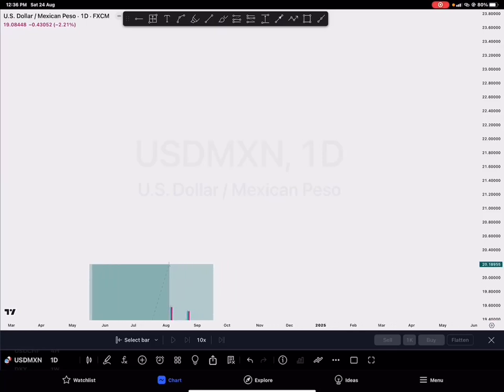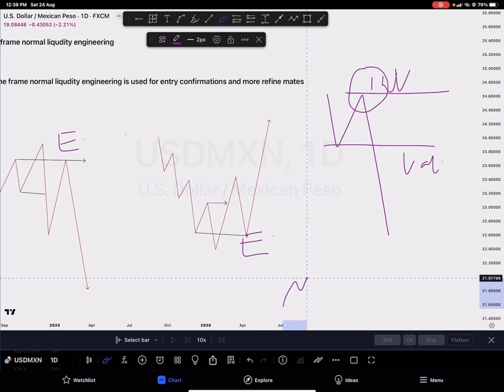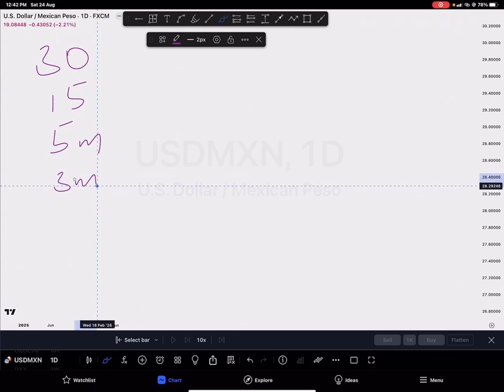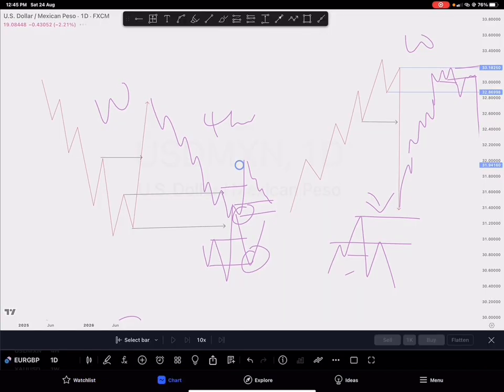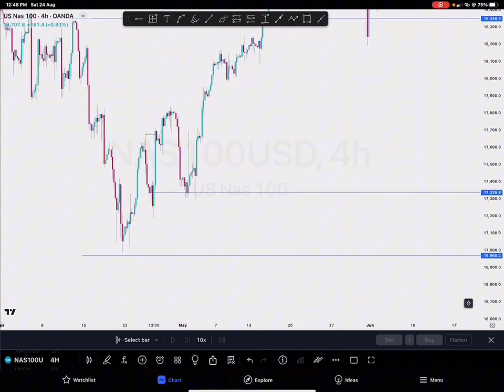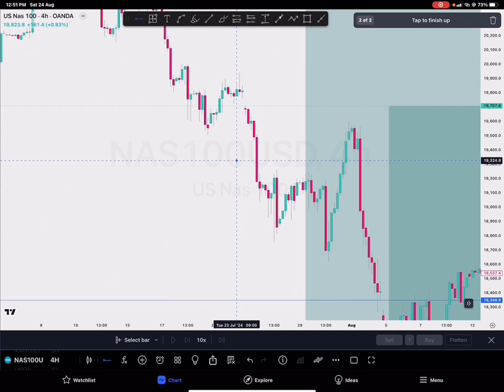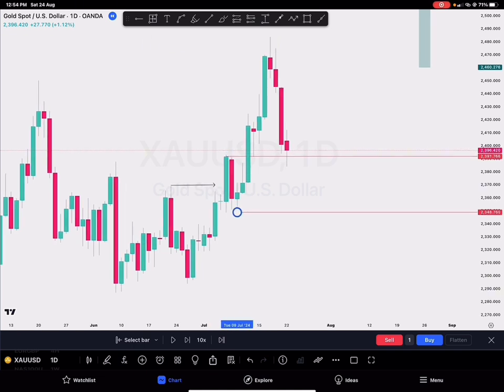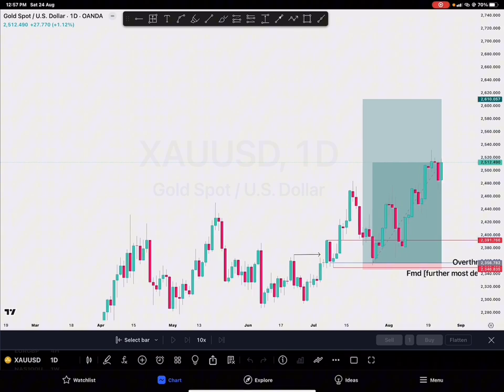NORMAL LIQUDITY ENGINEERING PART4 (miri chart)